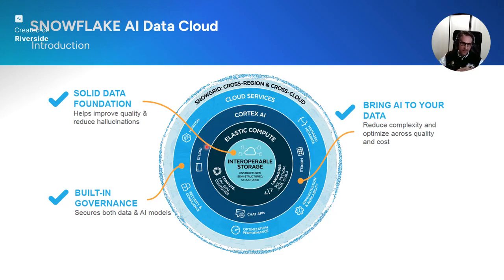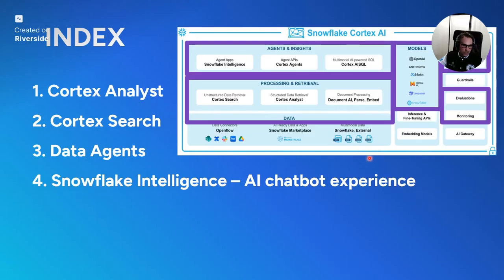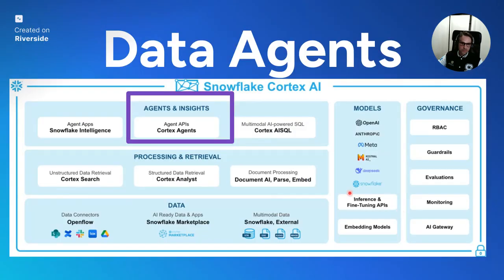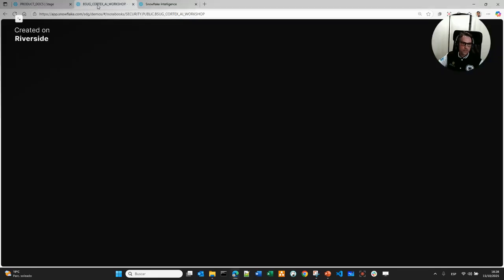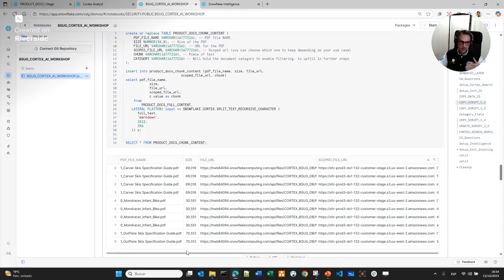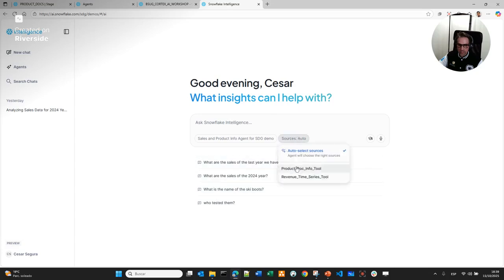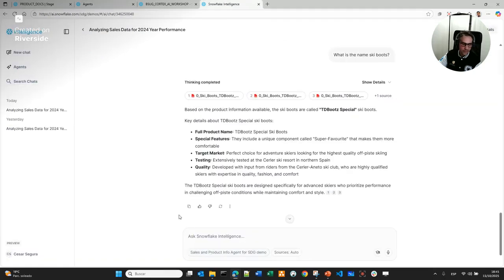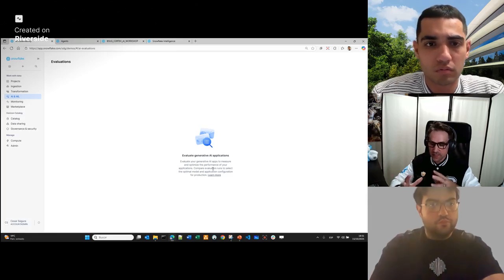DevStandup #13 - Snowflake Cortex AI Demo: Building RAG Applications with DataAgents.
🎨 In episode #13 of DevStandup, we’re joined by Cesar Segura Martín — Principal Architect & SME at SDG Group Spain, Snowflake Data SuperHero (2025), and Lead of the Snowflake Barcelona Chapter — for an exciting deep dive:

“Snowflake Cortex AI Demo: Building RAG Applications with DataAgents.”

As AI generative flows continue to reshape modern data platforms, organizations are rethinking how to embed intelligence directly within their data ecosystems. In this demo, Cesar walks us through how to leverage Snowflake Cortex AI to power context-aware applications and unlock richer insights for your business.

Cesar will demonstrate:

How to use Snowflake Intelligence to design AI-driven workflows

Building a Retrieval-Augmented Generation (RAG) application inside Snowflake

Creating a DataAgent that orchestrates Cortex Analyst and Cortex Search

Real-world strategies for integrating generative AI with enterprise data pipelines

With deep experience advising on data architectures and AI enablement at SDG Group, Cesar brings a wealth of practical insight into how teams can ride this new AI wave—smartly and strategically.

Perfect for data engineers, architects, AI/ML practitioners, and analytics leaders ready to explore how generative AI and Snowflake Cortex can elevate data-driven innovation.

📣 Want to be our next guest speaker? Fill out the form and tell us your story — we’d love to feature more voices from the dev & AI community!